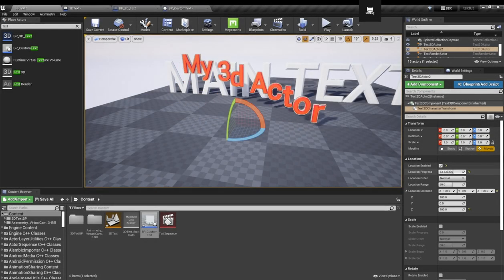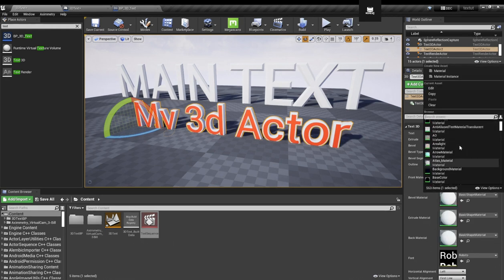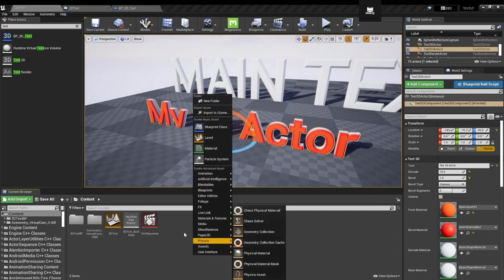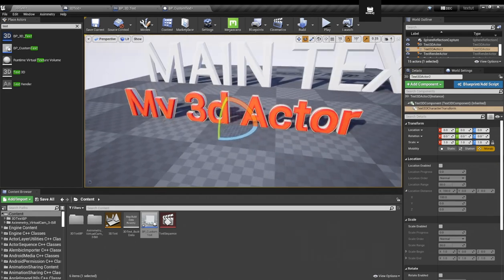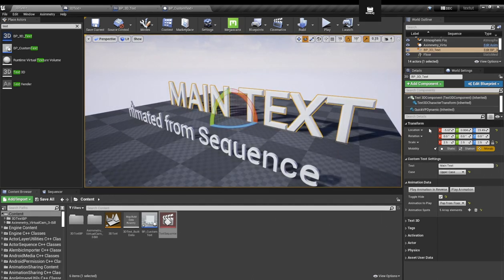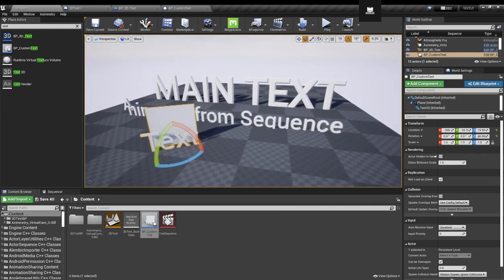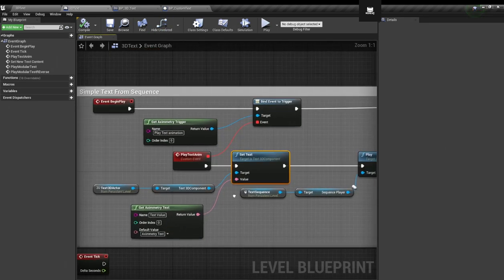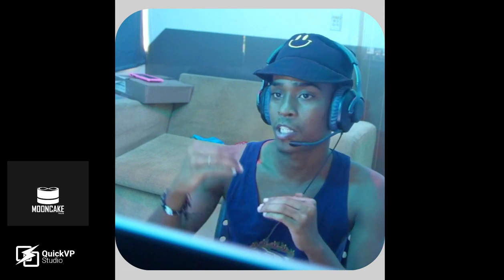Unreal Engine Virtual production tutorial - Epic Animated 3d Text (Aximmetry & QuickVP)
In this new Video we well learn about the 3D text and Animate it, then how to dynamically set content from aximmetry and also from QuickVP Studio
Contact / quotation for customized versions or projects / One on One classes

Follow mooncake visuals